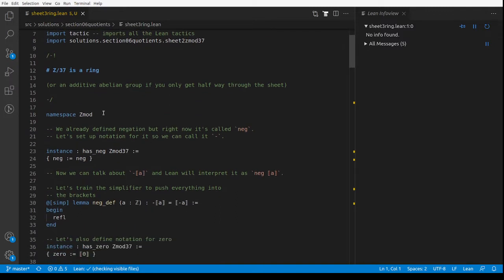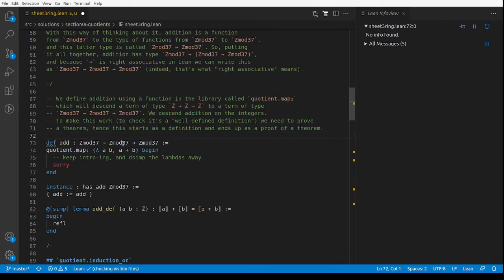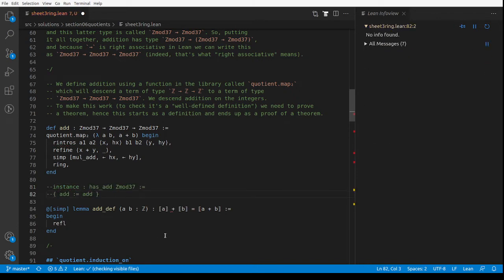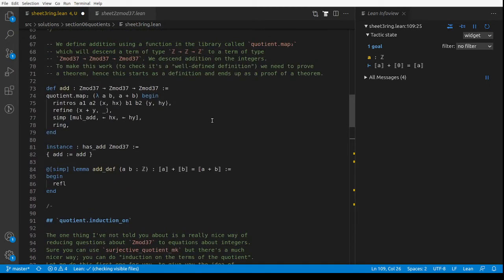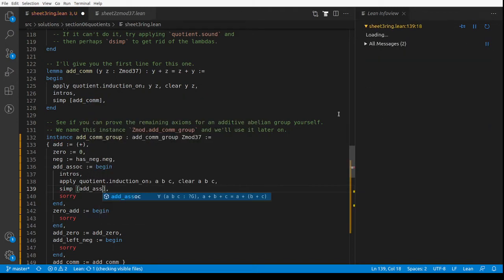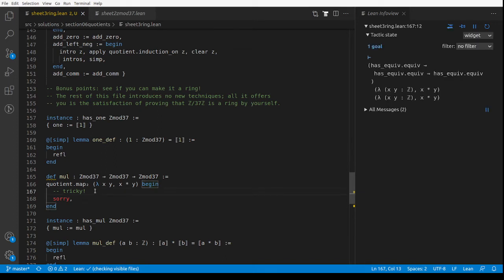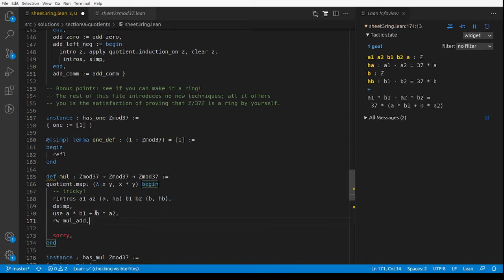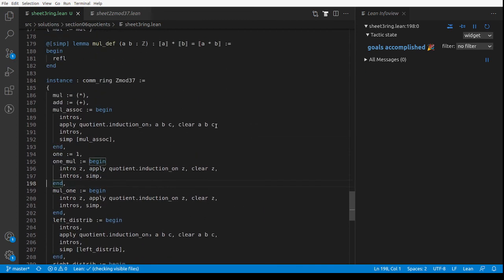[Formalising math 2022] Section 06: quotients, solutions to sheet 3.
Solutions to quotients sheet 3 in the Lean theorem prover.